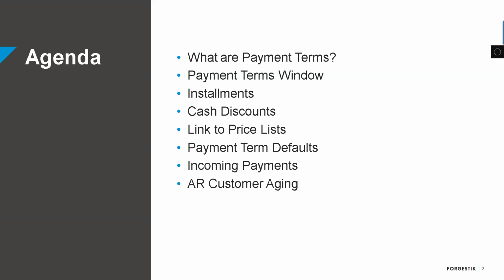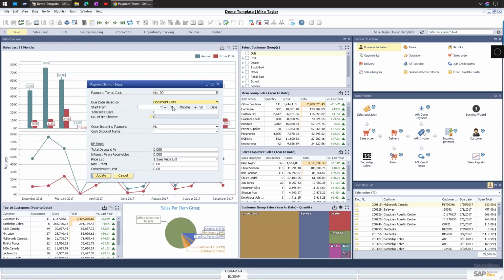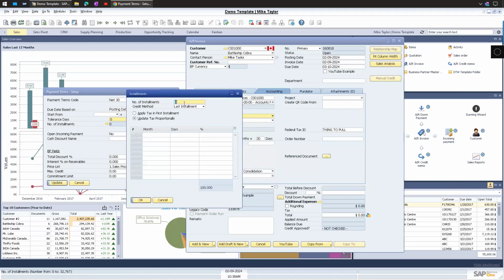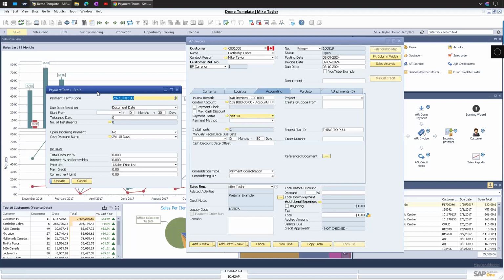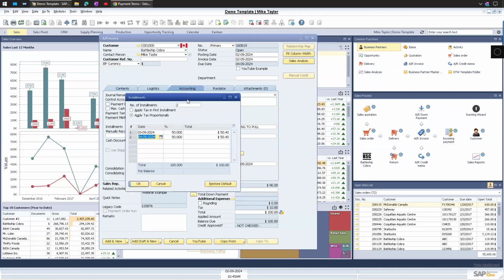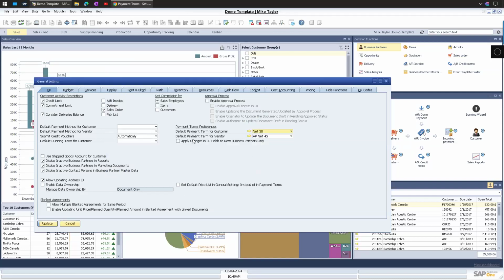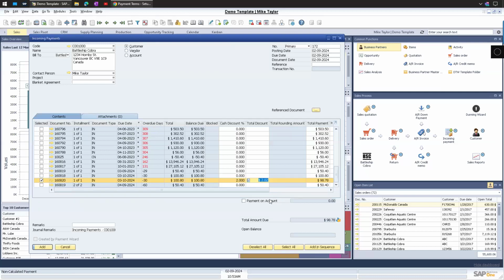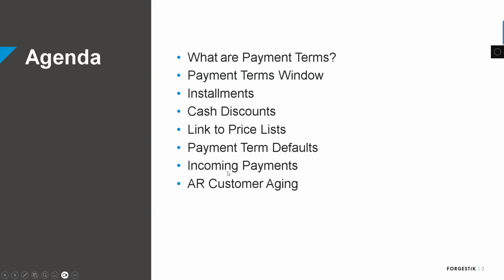Tips & Tricks from Forgestik | How to manage payment terms in SAP Business One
Forgestik bi-weekly webinars on SAP Business One: Tips & Tricks | February 9, 2024 | How to manage payment terms in SAP Business One – with Mike Taylor